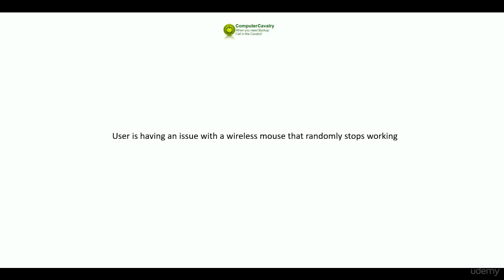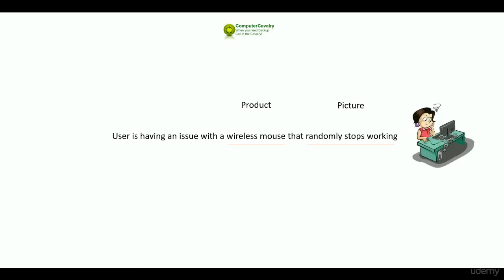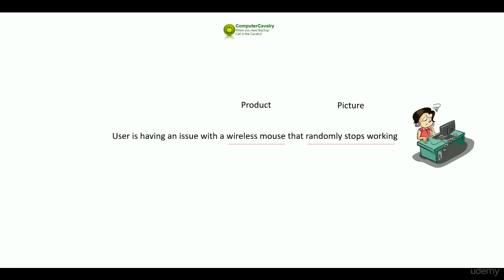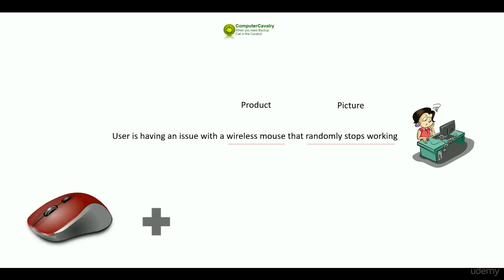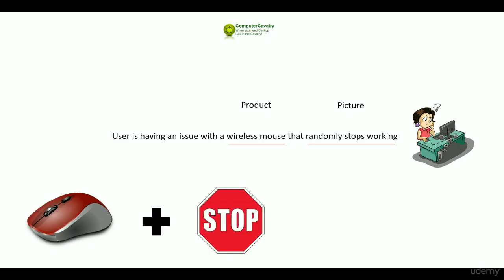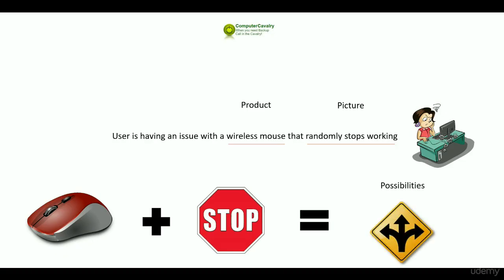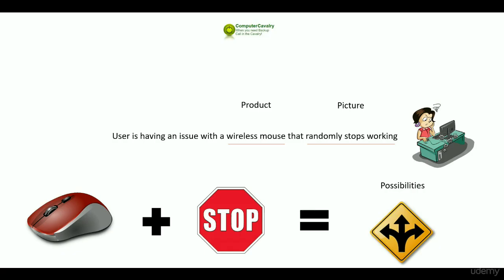ComputerCavalry - How to properly Troubleshoot common PC Issues